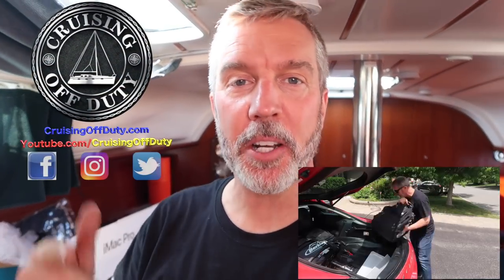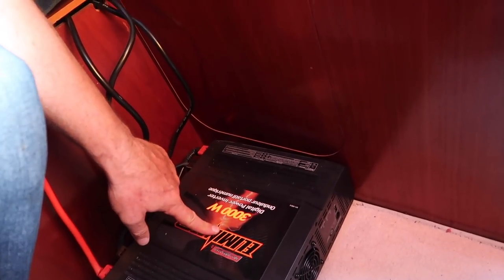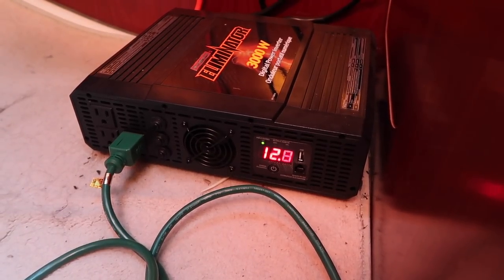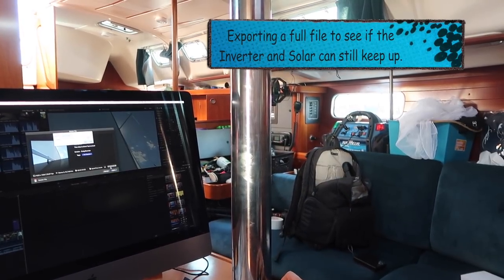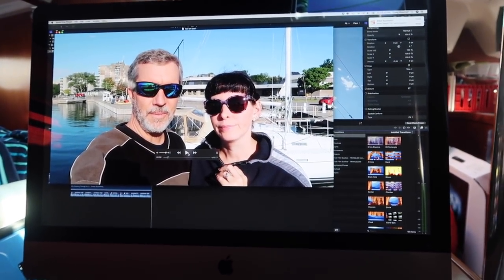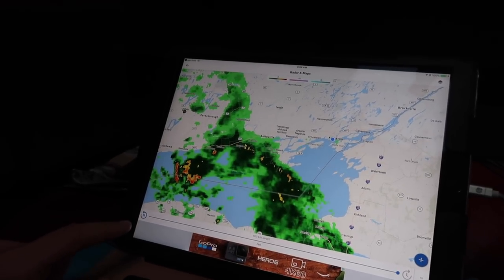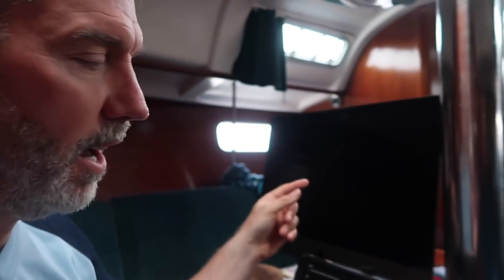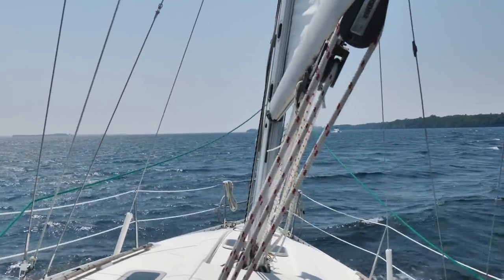Editing with an iMac Pro on a Sailboat? Do I have enough solar power for that? New COD App! Ep136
I spend a lot of time editing the Cruising Off Duty episodes, but when I got my iMac Pro it helped speed up a really long process.  Often I spend 8+ hrs editing each episode.  If a faster computer could shave off an hour or 2 off each project and took down my frustration level with my previous computer (MacBook Pro 13") then the price of the iMac Pro was worth it.

My concern is when I spend weeks at a time on my sailboat when I am on vacation (or in the future when I live full time on a sailboat) will the solar panels give me enough juice to allow me to edit with this big powerful workhorse of a computer or will I be resigned to editing with the slow laptop again?

This episode I bring my iMac Pro to the boat and test how the solar panels and the batteries can handle the draw when it is Sunny, Cloudy and Raining.

If you plan to edit photos and videos and you also plan to be off the grid, where solar panels might be your only source of electricity, this episode is probably going to be interesting to you.

Also at the end of the video, I will show you that Cruising Off Duty now has a Free App that you can download for iOS and Android App Stores.  From the App, you can access our Facebook page, our Youtube channel, our Website and send us emails as well as get notifications as to where we are and what we are up to.

In this modern day, most people are consuming their content on mobile phones and tablets and the App will be a one-stop shop to help you consume the content wherever you are.

Let us know what you think of the App.

Hope you enjoy the episode.  If so, please give the channel some love by clicking the like button and sharing the video link with others.  Spread the word!  :-)

Safe Cruising!
Craig and Janice

If you are interested in the cameras and gear I regularly use to film this ATF channel and the Cruising Off Duty channel, you can go to the following links to get other customer reviews and up to date prices:

Azden SMX-30 Shotgun (Mono/Stereo) Mic

Zhiyun Crane 2 and Crane M